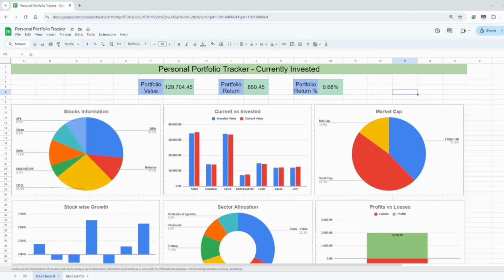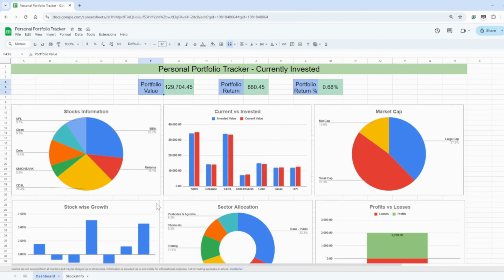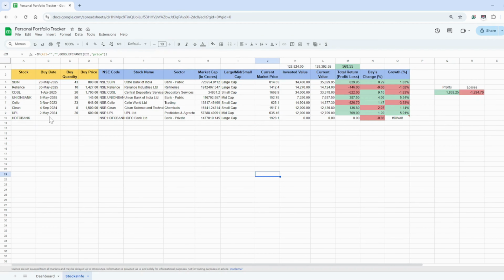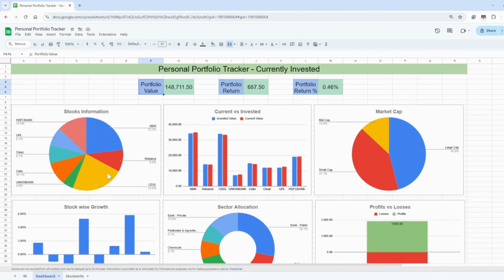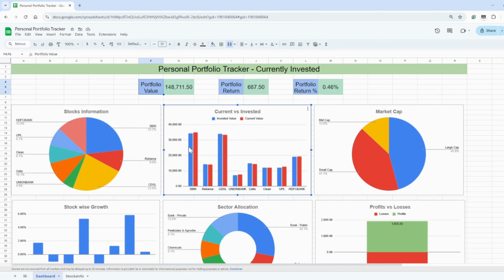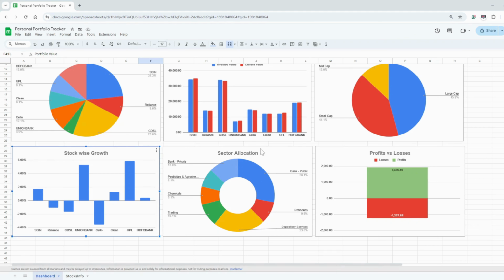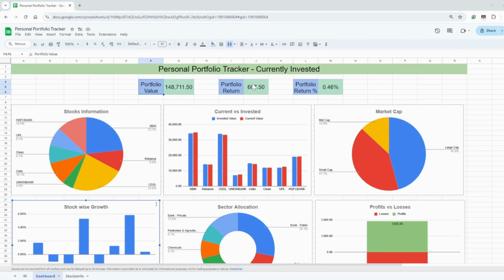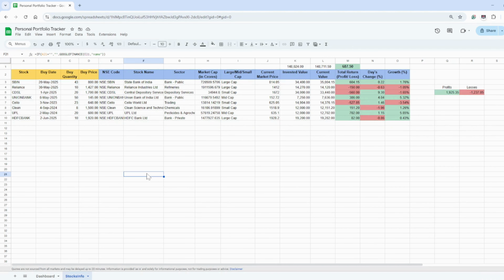Stock Portfolio Tracker for Investors | Google Sheet Template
In this video, I’ll walk you through a custom Google Sheets portfolio tracker that gives you full control over your investments.

You'll learn how to automatically fetch stock prices, calculate returns, categorise stocks into Large, Mid, or Small Caps, and visualise your holdings with charts — all in one dashboard.